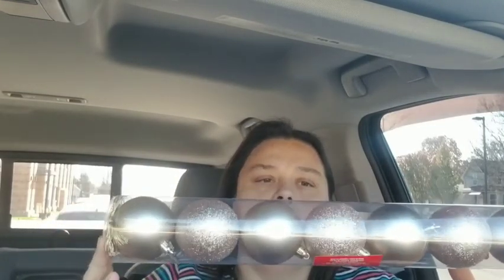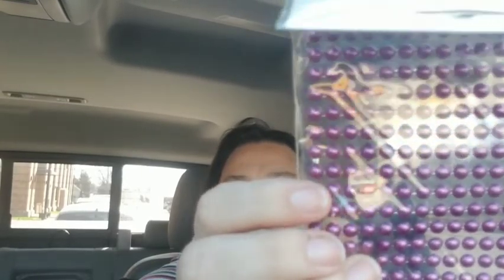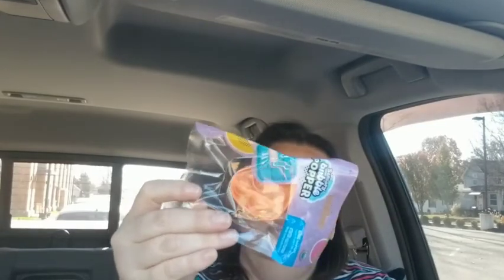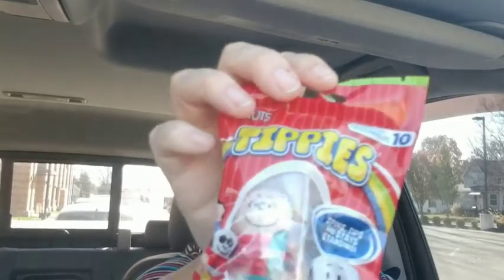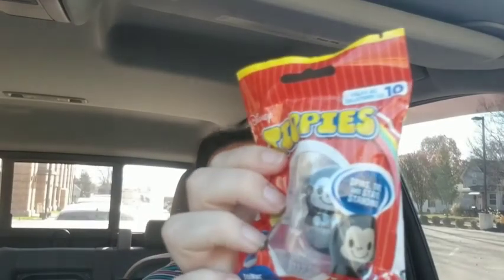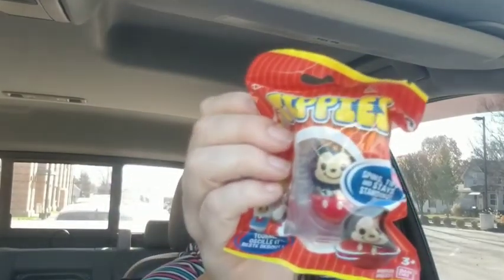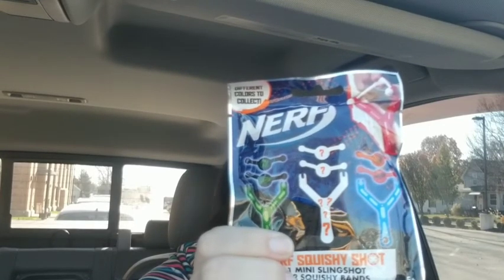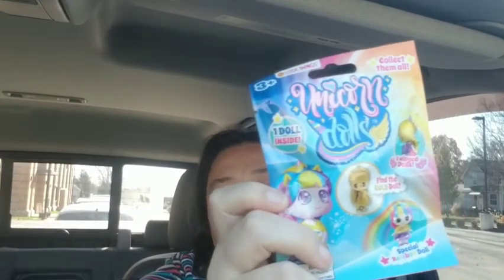dollartree haul. truck addition